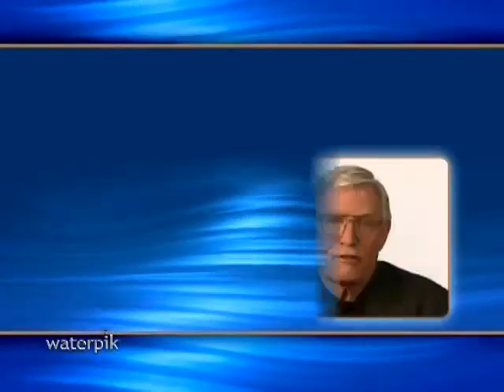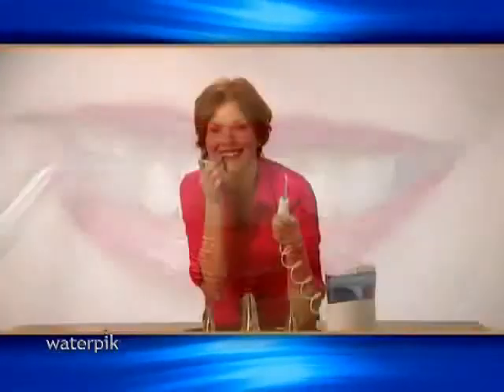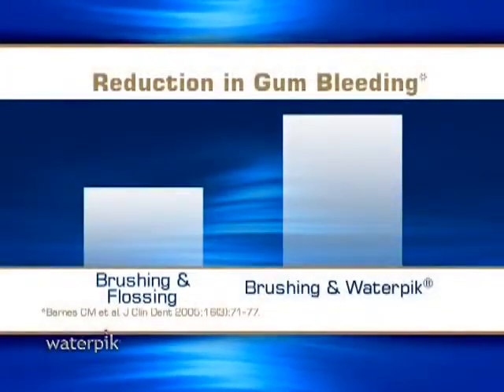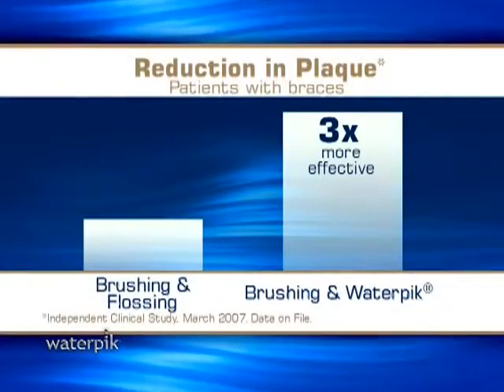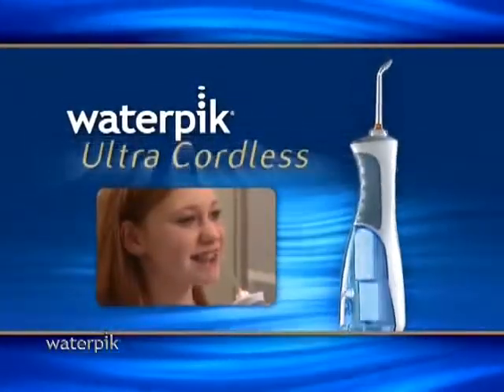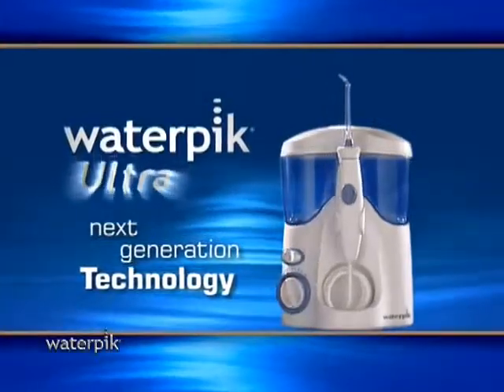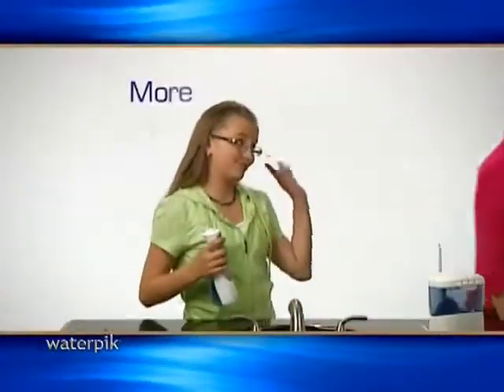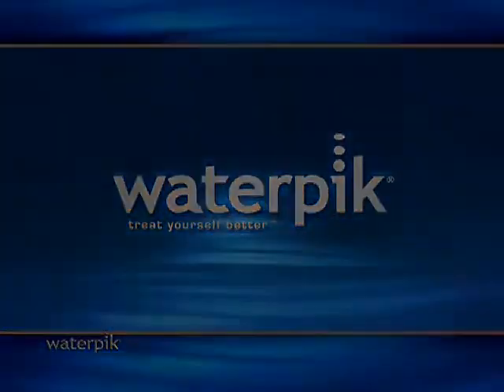ML 168214951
Video Migrado